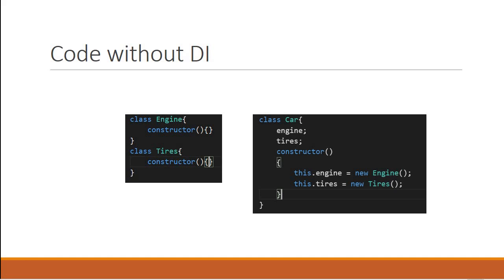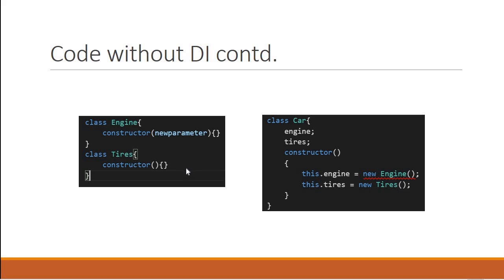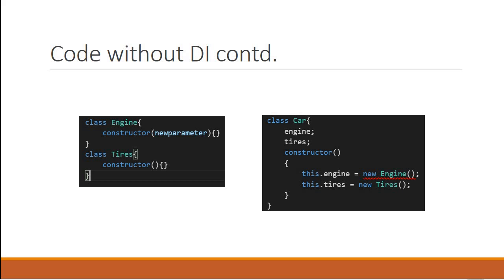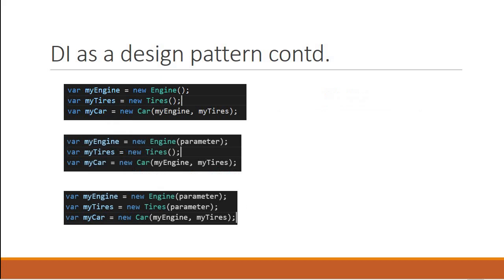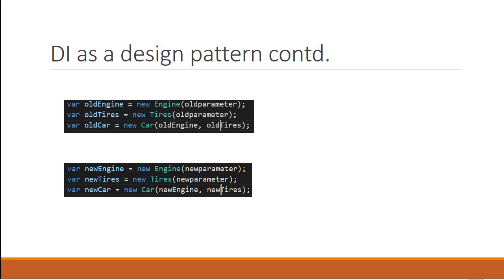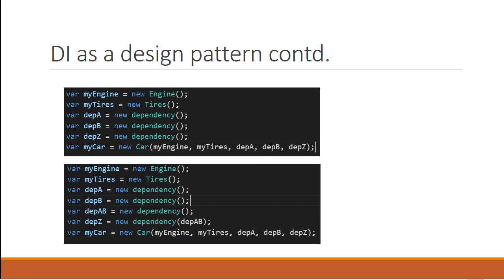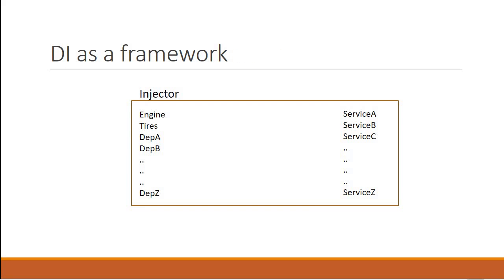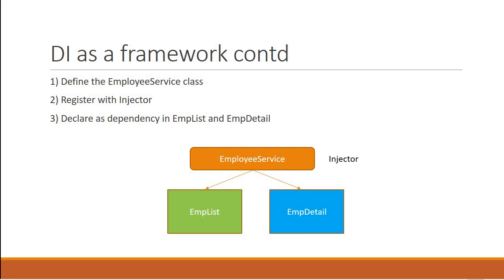Angular Tutorial - 18 - Dependency Injection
Angular | Angular Tutorial for Beginners | Dependency Injection in Angular